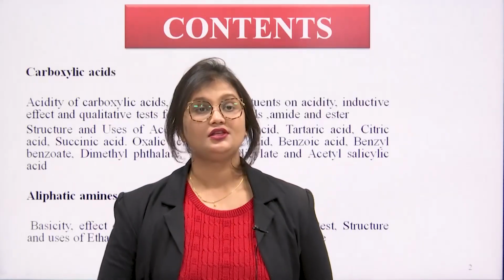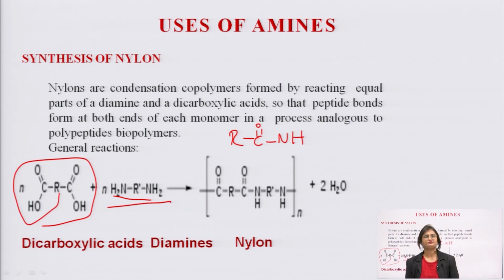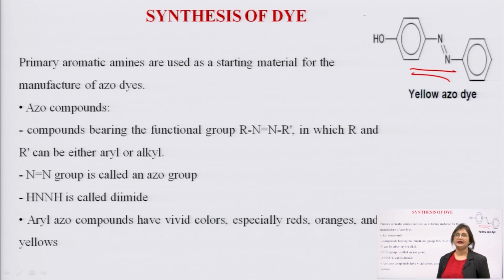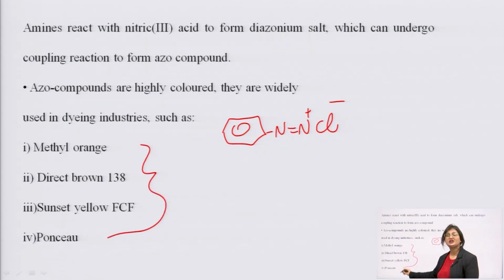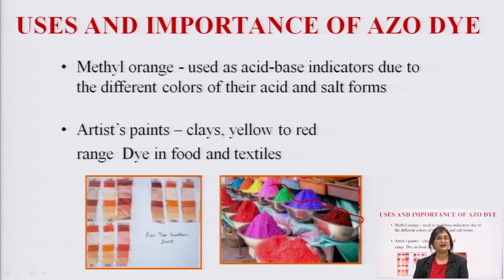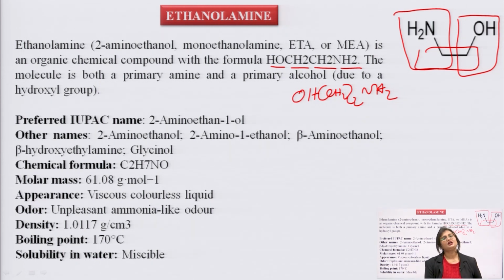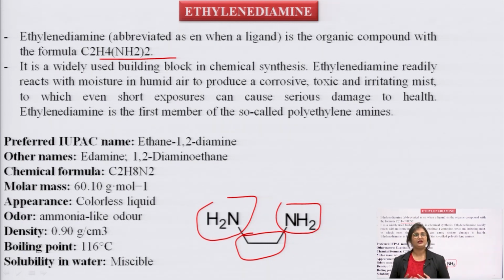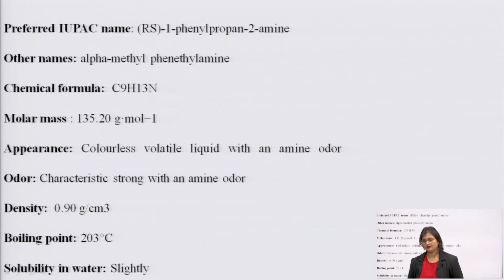Pharmaceutical Organic Chemistry I | AKTU Digital Education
Pharmaceutical Organic Chemistry I | Uses of Amines, Structure and uses of Ethanolamine, Ethylenediamine, Amphetamine |